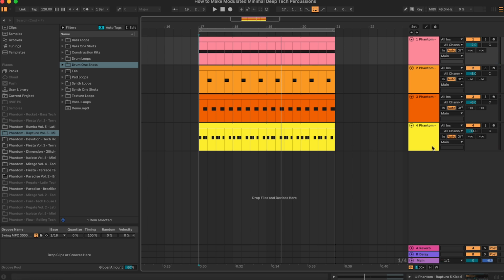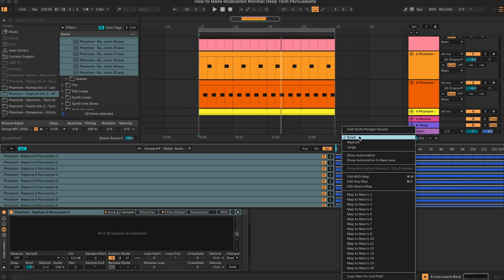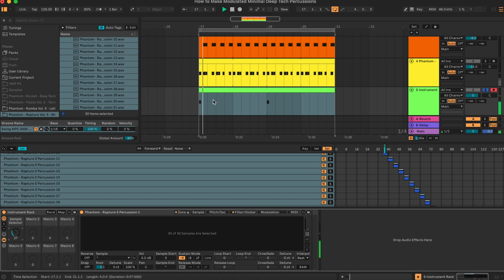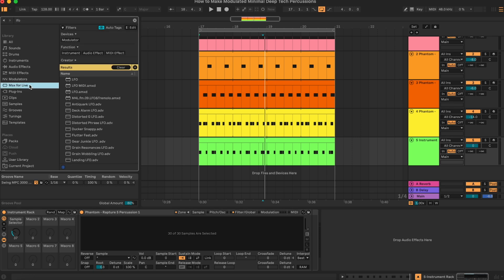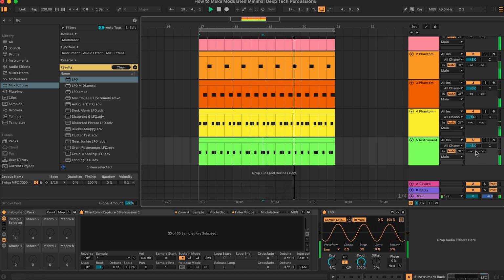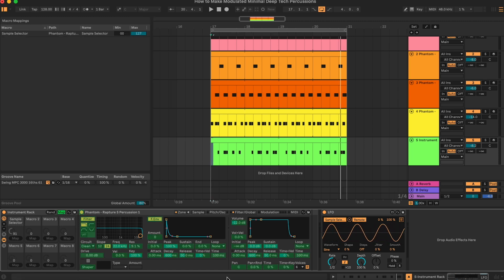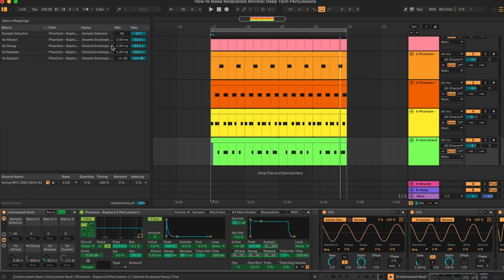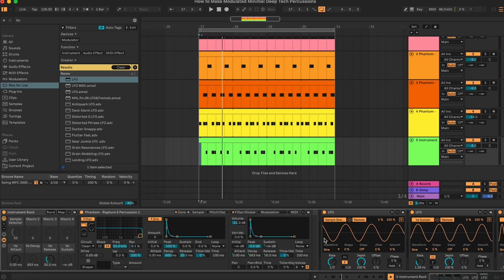How to Make Modulated Minimal Deep Tech Percussions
Today, I'm showing you guys how to make modulated Minimal Deep Tech percussions! 🖤

Chapters:
0:00 Intro
0:52 Sample Selection
2:46 Modulation
4:10 Filter Modulation